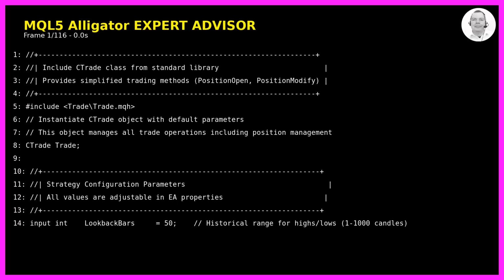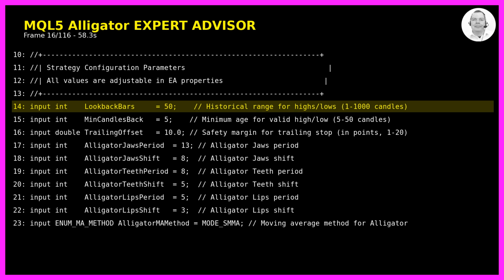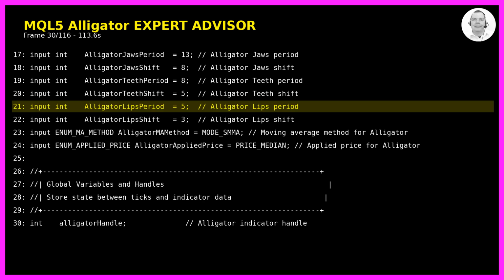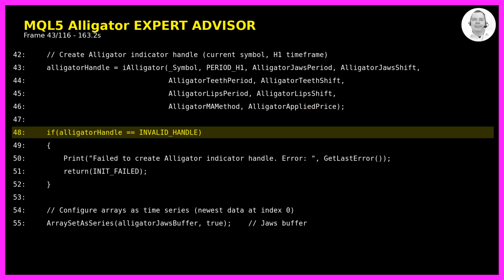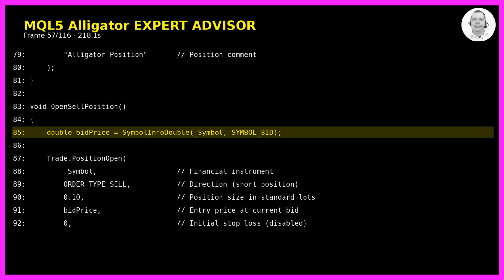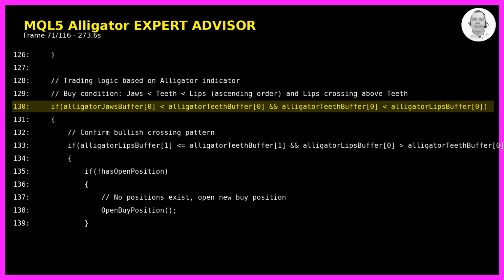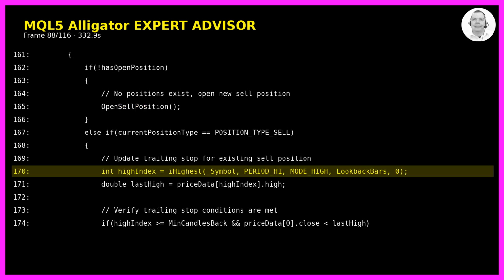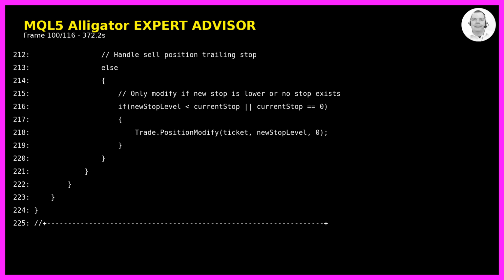Simple ALLIGATOR Trailing Expert Advisor with Source Code (download for your own AI codebase)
In this video we are going to create an Expert Advisor that trades breakouts based on the Alligator indicator combined with trailing stop management. The system identifies valid highs and lows within a specified lookback period and uses the Alligator indicator to determine trend direction, then applies trailing stops to protect profits.
Let's see how we can do that. First we start Metaeditor by clicking the little icon or pressing F4. This opens the Metaeditor where we will write our MQL5 code.
We begin by including the CTrade class from the standard library. This provides simplified trading methods for position management. The CTrade class offers functions like PositionOpen and PositionModify that make trading operations much easier than using the lower level OrderSend functions. We create an instance of CTrade called Trade with default parameters, which will handle all our trade operations including opening and modifying positions.
Next we define our strategy configuration parameters. These are all adjustable in the EA properties when we attach it to a chart. LookbackBars determines how many historical candles we examine for finding highs and lows - we set this to 50 bars by default, but it can range from 1 to 1000 candles. MinCandlesBack specifies the minimum age for a valid high or low point, ensuring we don't use very recent extreme points that might still be forming - this defaults to 5 candles but can go up to 50. TrailingOffset provides a safety margin for our trailing stop, set to 10 points by default with a range of 1 to 20 points.
For the Alligator indicator, we define several parameters. AlligatorJawsPeriod sets the period for the Jaws line at 13, with AlligatorJawsShift at 8. AlligatorTeethPeriod is 8 for the Teeth line with AlligatorTeethShift at 5. AlligatorLipsPeriod is 5 for the Lips line with AlligatorLipsShift at 3. We use MODE_SMMA as the moving average method and PRICE_MEDIAN as the applied price for the Alligator calculations.
We then declare our global variables and handles. alligatorHandle stores the indicator handle for the Alligator indicator. We create arrays to hold the indicator values: alligatorJawsBuffer for the Jaws line, alligatorTeethBuffer for the Teeth line, and alligatorLipsBuffer for the Lips line. The priceData array stores OHLC price data using the MqlRates structure.
In the OnInit function, which runs once when the EA starts, we create the Alligator indicator handle. This uses the current symbol and H1 timeframe with all the parameters we defined earlier. If the handle creation fails, we print an error message and return INIT_FAILED. We then configure all our arrays as time series, meaning the newest data will be at index 0, which is the standard for MQL5 arrays.
The OpenBuyPosition function executes market buy orders. It gets the current ask price using SymbolInfoDouble with SYMBOL_ASK. Then it uses Trade.PositionOpen to open a long position. The parameters are: _Symbol for the trading instrument, ORDER_TYPE_BUY for direction, 0.10 for position size (which equals 10 micro lots), askPrice for entry price, 0 for initial stop loss (disabled), 0 for take profit (disabled), and "Alligator Position" as the position comment.
Similarly, OpenSellPosition executes market sell orders. It gets the current bid price using SymbolInfoDouble with SYMBOL_BID. Trade.PositionOpen opens a short position with ORDER_TYPE_SELL, 0.10 lot size, bidPrice as entry price, and the same disabled stop loss and take profit settings.
The OnTick function runs on every tick and contains our core strategy logic. First we retrieve historical price data using CopyRates, getting LookbackBars worth of data. Then we copy the Alligator indicator values into our buffers using CopyBuffer - buffer 0 for Jaws, buffer 1 for Teeth, and buffer 2 for Lips.
We check position status to determine if we have any open positions. We loop through all positions using PositionsTotal and PositionGetTicket, checking if any match our symbol. If found, we set hasOpenPosition to true and store the position type.